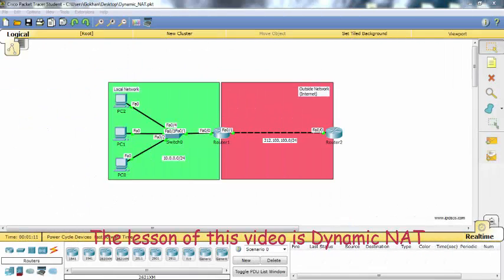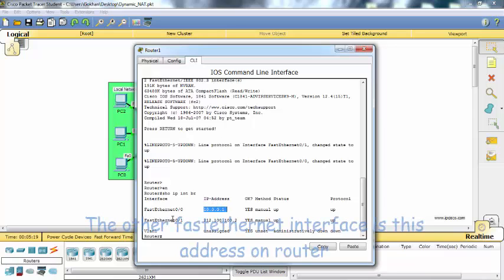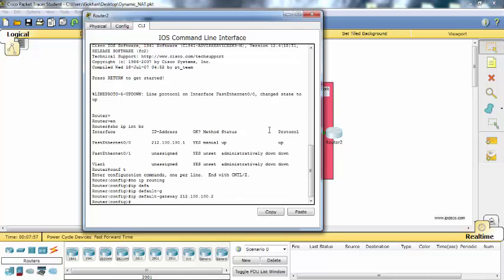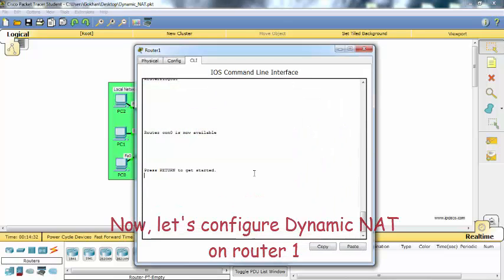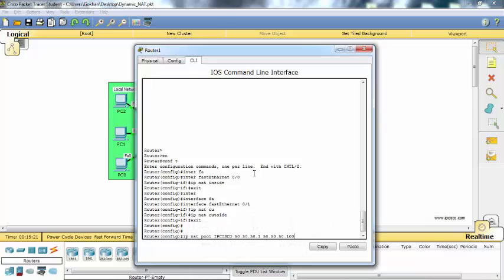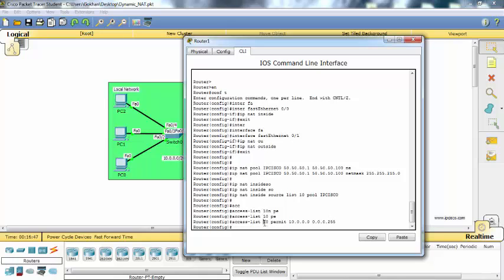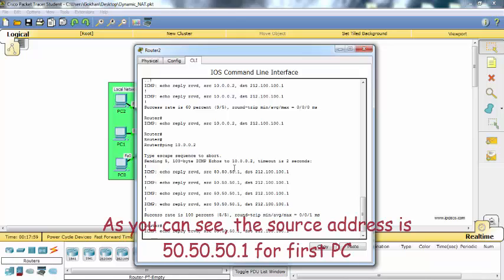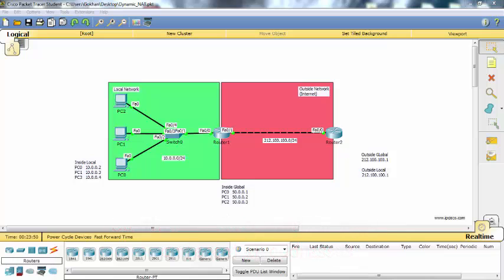Dynamic NAT Configuration in Cisco Packet Tracer